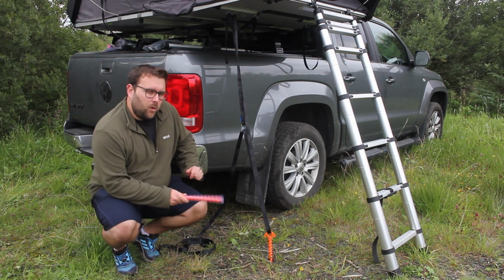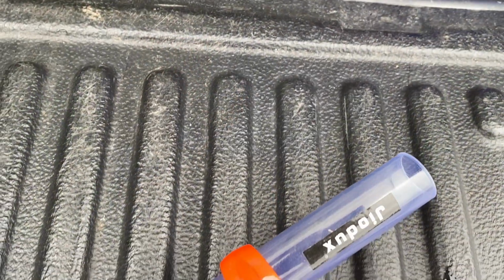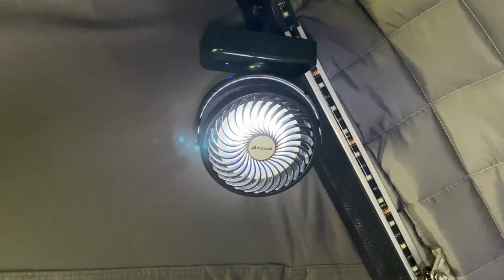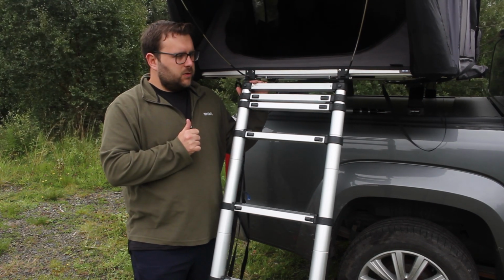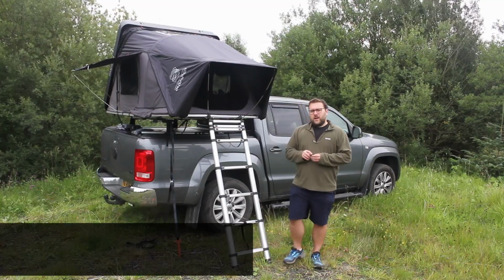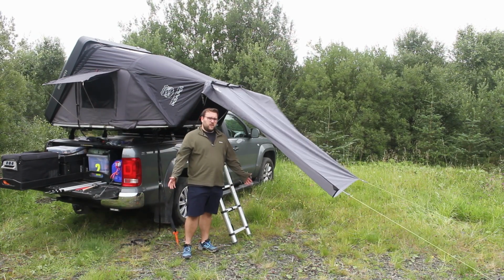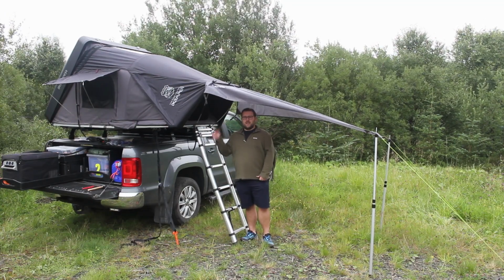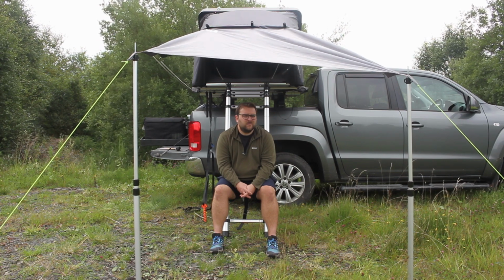FIVE MORE iKamper / Roof Top Tent Mods, Hacks & Tips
Welcome back fellow roof top tent enthusiasts to my channel! After the overwhelming response to our first Top 10 Mods, Hacks & Tips video for iKamper / Roof top tent owners, I knew we had to dive even deeper into the world of rooftop camping. Get ready for an exciting and informative sequel, as we present to you an all-new collection of mind-blowing mods, hacks, and game-changing tips for your beloved iKamper!

Join the Thriving iKamper Community: The vibrant community of outdoor enthusiasts is growing by the day, and we want YOU to be a part of it! Share your own tips, mods, and experiences in the comments section, and connect with like-minded adventurers from all around the world.

Whether you're a seasoned iKamper / Roof Top Tent owner or just starting your roof tent adventure, this video is a must-watch for anyone looking to enhance their camping escapades.

Remember, the best memories are made outdoors, so let's make them together!

#1 Storm / wind tie down using eyelets
UK Links
Storm Pegs / Anchors
US Links:
Storm Pegs / Anchors

#2 Overhead hoop fan mounts

#4 Make shift extra awning
UK Links:
Tarp / Awning / Canopy

US Links:
Tarp / Awning / Canopy

Chapters:
0:00 - Intro
1:01 - Storm / Wind Tie Down Straps
2:59 - Overhead Fan
5:05 - Removal of Ladder Sticker
6:13 - Keys Hanger
7:10 - DIY Ladder Awning
9:30 - Outro
10:17 - Bloopers

Credits & Licences

Motion Graphics from Vecteezy.com